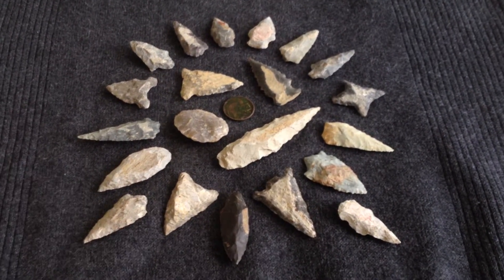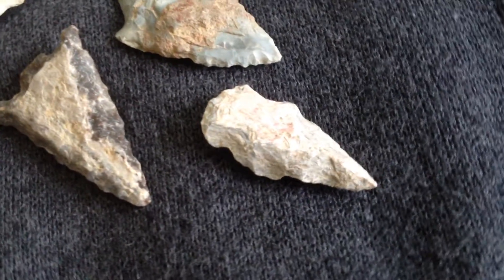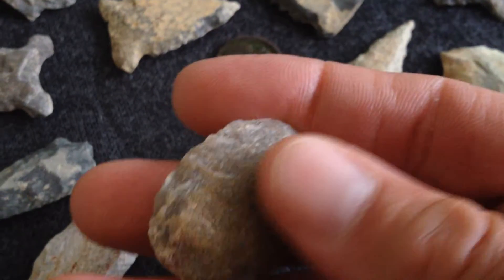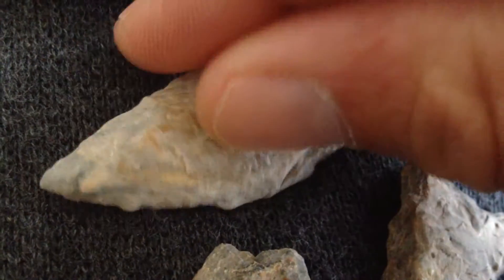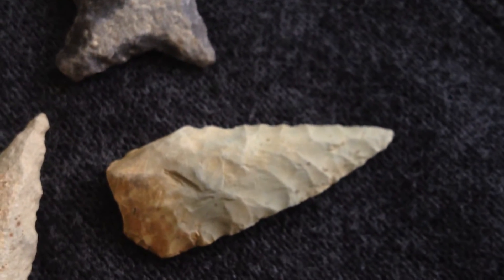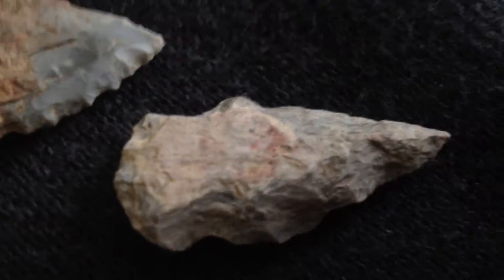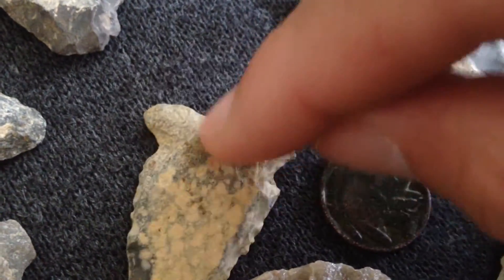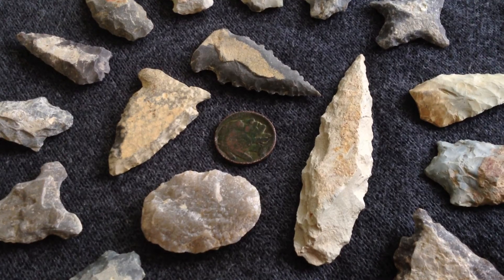THE CORE! ~ Indian Trace Artifacts / Jan 2016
This was a good idea for a "display" to warm up the winter a bit!  It is amazing to consider the resillence it demanded for the North American Indian in managing extreme weather!!  WOW!  Make sure to check through the link RIGHT HERE!!  Thanks!